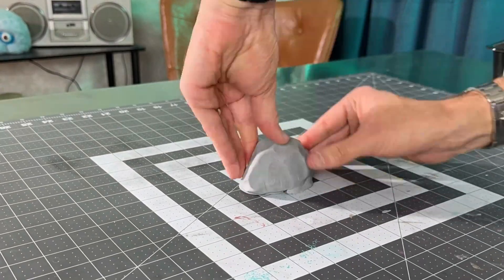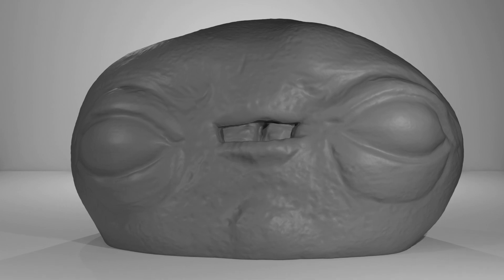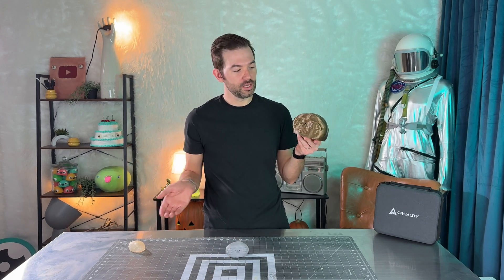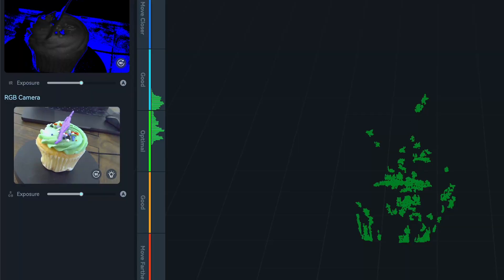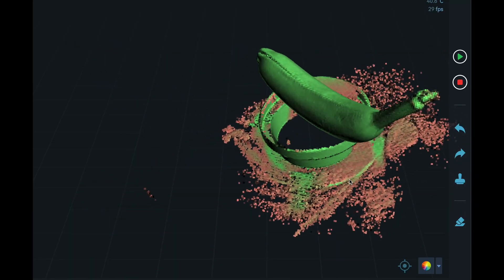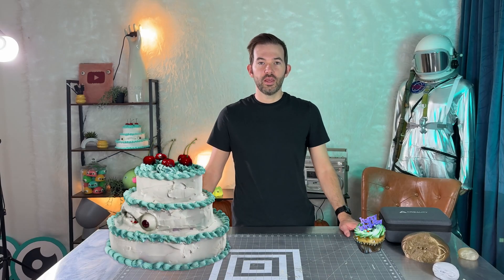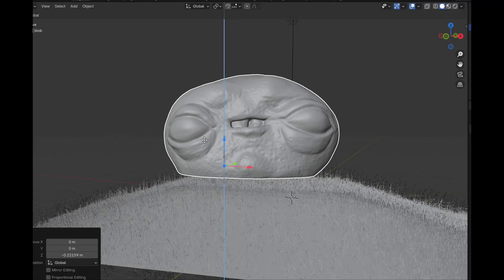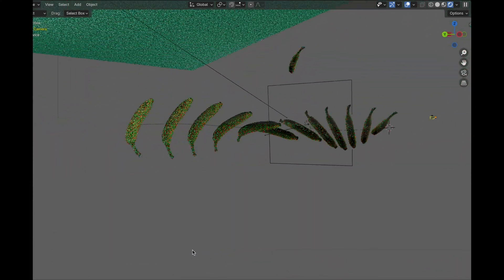3D Scanning a Blob with the Creality CR-Scan Otter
Testing out the Creality CR-Scan Otter 3d scanner by scanning assorted blobs that I have sculpted and other items.